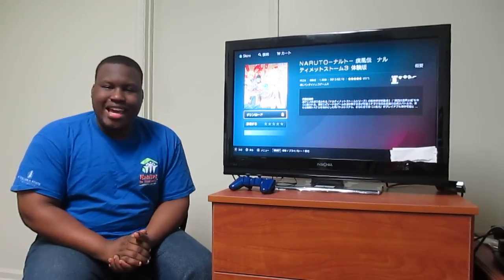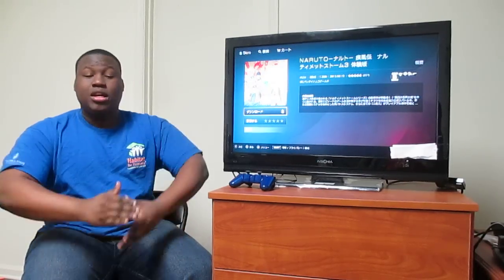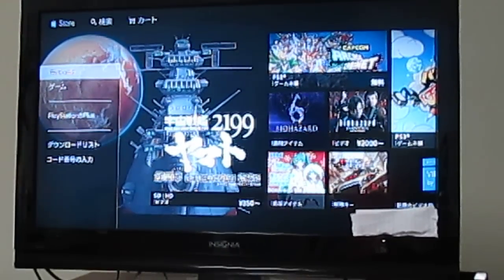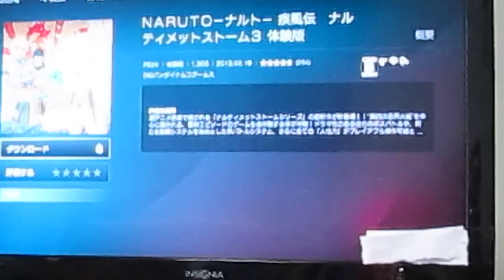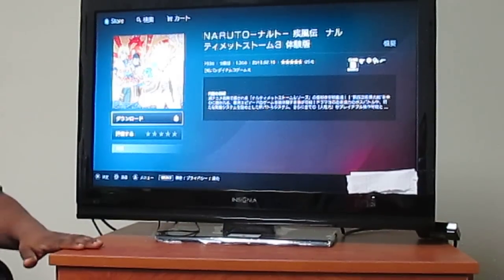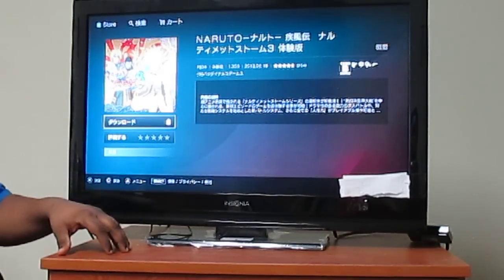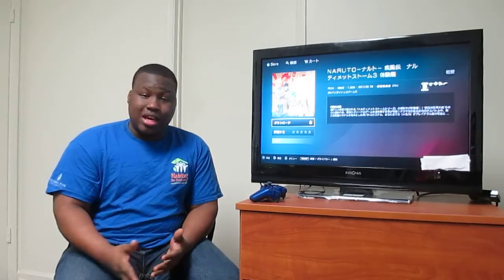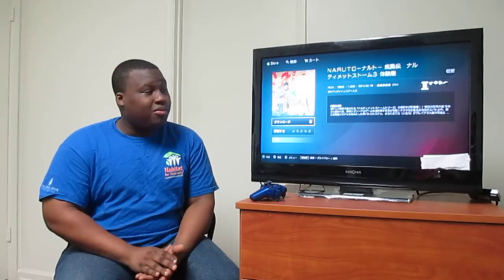Naruto Ultimate Ninja Storm 3 Demo(How to Find or Get)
This video will tell you where to locate Naruto Ninja Storm 3 demo on the PS3 PlayStation Network.